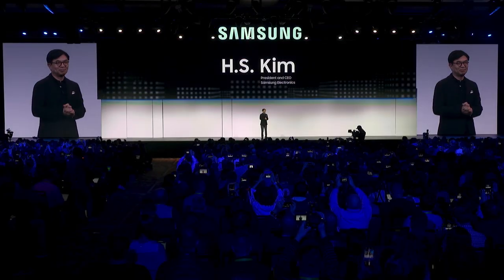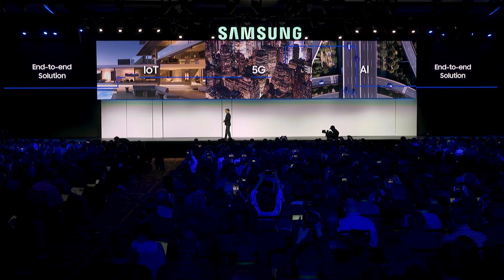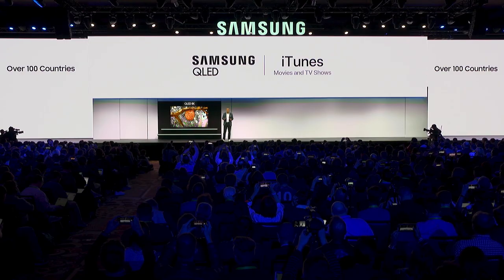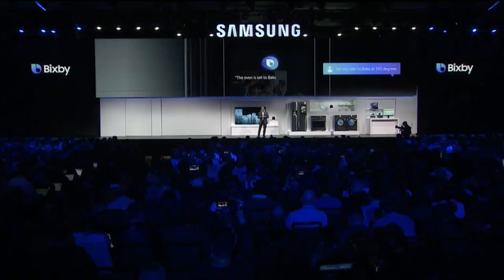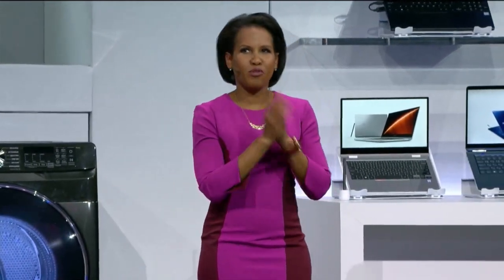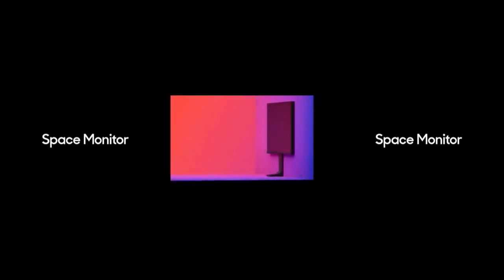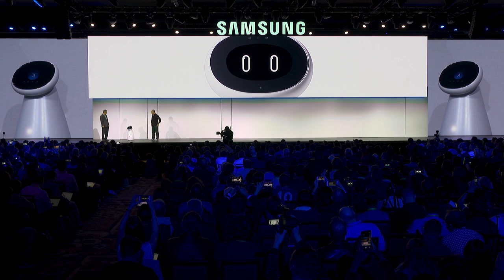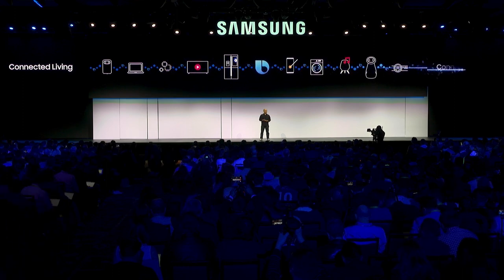Samsung Showcases the Future of Connected Living at CES 2019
Highlighting advances in AI, IoT, and 5G, in addition to next-generation products and technologies, Samsung demonstrates how consumers can live a Connected Life